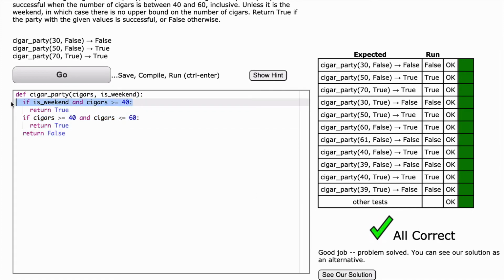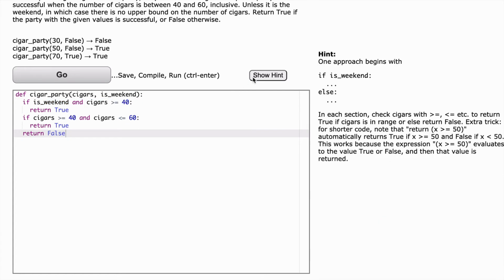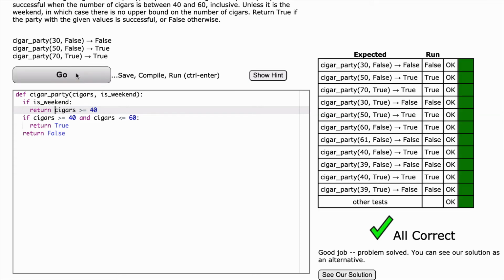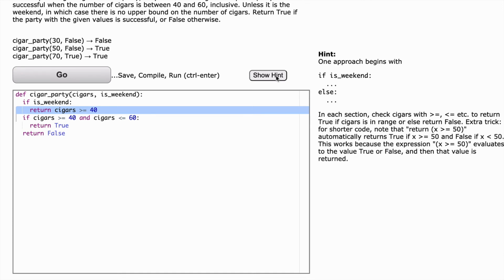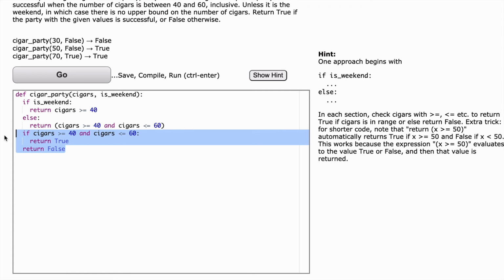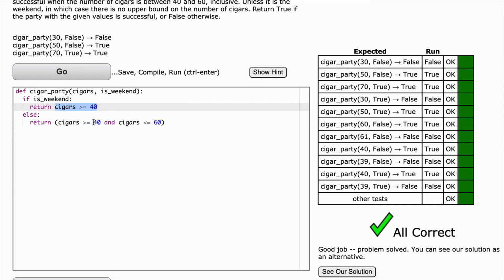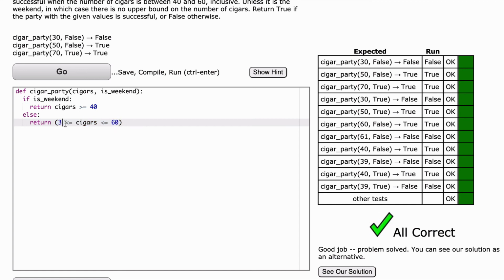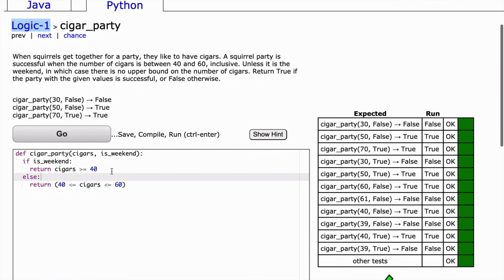CodingBat cigar_party answer - Python Logic 1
CodingBat.com cigar_party solution explained in Python.

CodingBat Python Logic-1 cigar party answer.

Timestamps:
0:00-1:09 The Question
1:10-1:44 The Function
1:45-2:23  1st If Statement
2:24-3:15  2nd If Statement
3:16-4:25 Run the code
4:26-5:56  Refactor 1st If Statement
5:57-7:00  Refactor Second If Statement
7:01-7:38  Final code improvements
7:39  Final solution

cigar_party question:
When squirrels get together for a party, they like to have cigars. A squirrel party is successful when the number of cigars is between 40 and 60, inclusive. Unless it is the weekend, in which case there is no upper bound on the number of cigars. Return True if the party with the given values is successful, or False otherwise.

cigar_party(30, False) → False
cigar_party(50, False) → True
cigar_party(70, True) → True